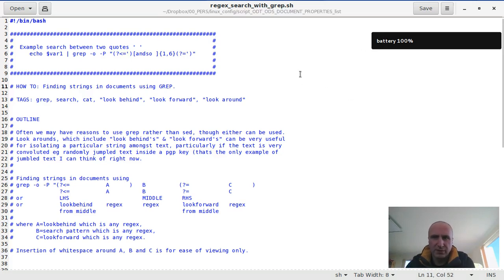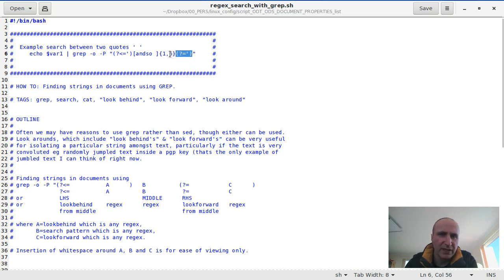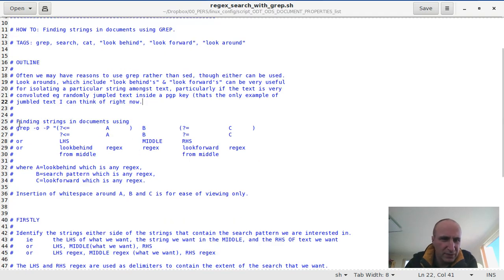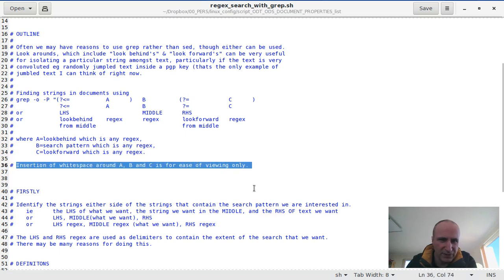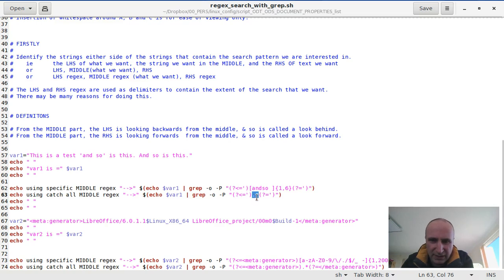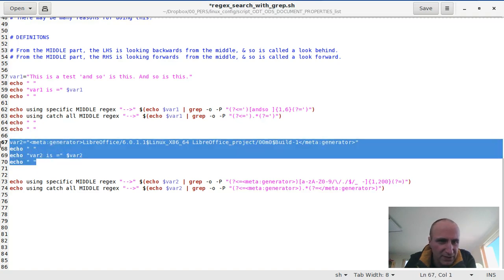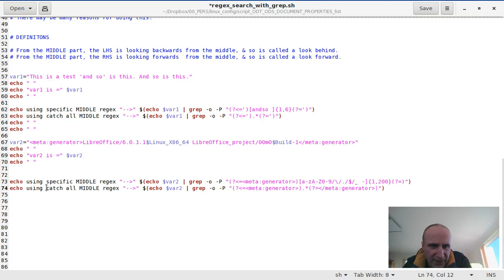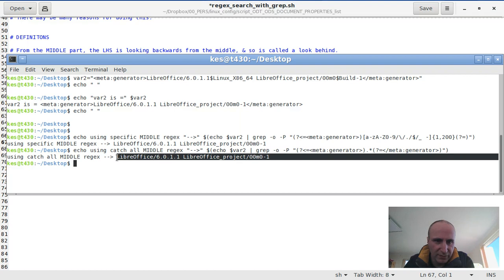Searching text using GREP. Simple explanation of LOOK BEHIND's, middle term, & LOOKAHEAD's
This video will help you get to grips with using
GREP for SEARCHING STRING's.

I could not find anything on youtube that made it very clear, in simple terms, what a look around was in terms of a grep string search, so I made this video.

This video covers lookaround's.
These are specifically
LOOK AHEAD &
LOOK BEHIND &
middle term.

Each of the above (look ahead, look behind & middle term), are search terms and can be a regex.

Text/ script used in video is posted below.

#!/bin/bash

# Replace LAB with left hand angle brackets.
# Replace RAB with right hand angle brackets.
# You tube does not allow these so I have had to substitute them out so I could post below.

#  Example search between two quotes ' '                     #
#     echo $var1 | grep -o -P "(?LAB=')[andso ]{1,6}(?=')"     #

# HOW TO: Finding strings in documents using GREP.

# OUTLINE
# Often we may have reasons to use grep rather than sed, though either can be used.
# Look arounds, which include "look behind's" & "look forward's" can be very useful
# for isolating a particular string amongst text, particularly if the text is very
# convoluted eg randomly jumpled text inside a pgp key (thats the only example of
# jumbled text I can think of right now.
# Finding strings in documents using
# grep -o -P "(?LAB=           A      )   B          (?=            C      )
#              ?LAB=           A          B           ?=            C
# or           LHS                      MIDDLE      RHS
# or           lookbehind    regex      regex       lookforward   regex
#              from middle                          from middle
# where A=lookbehind which is any regex,
#       B=search pattern which is any regex,
#       C=lookforward which is any regex.

# Insertion of whitespace around A, B and C is for ease of viewing only.

# FIRSTLY
# Identify the strings either side of the strings that contain the search pattern we are interested in.
#    ie      the LHS of what we want, the string we want in the MIDDLE, and the RHS OF text we want
#    or      LHS, MIDDLE(what we want), RHS
#    or      LHS regex, MIDDLE regex (what we want), RHS regex

# The LHS and RHS regex are used as delimiters to contain the extent of the search that we want.
# There may be many reasons for doing this.

# DEFINITONS

# From the MIDDLE part, the LHS is looking backwards from the middle, & so is called a look behind.
# From the MIDDLE part, the RHS is looking forwards  from the middle, & so is called a look forward.

var1="This is a test 'and so' is this. And so is this."
echo " "
echo "var1 is =" $var1
echo " "

echo using specific MIDDLE regex "--RAB" $(echo $var1 | grep -o -P "(?LAB=')[andso ]{1,6}(?=')")
echo using catch all MIDDLE regex "--RAB" $(echo $var1 | grep -o -P "(?LAB=').*(?=')")
echo " "
echo " "

var2="LABmeta:generatorRABLibreOffice/6.0.1.1$Linux_X86_64 LibreOffice_project/00m0$Build-1LAB/meta:generatorRAB"
echo " "
echo "var2 is =" $var2
echo " "

echo using specific MIDDLE regex "--RAB" $(echo $var2 | grep -o -P "(?LAB=LABmeta:generatorRAB)[a-zA-Z0-9/\/./$/_ -]{1,200}(?=)")
echo using catch all MIDDLE regex "--RAB" $(echo $var2 | grep -o -P "(?LAB=LABmeta:generatorRAB).*(?=LAB/meta:generatorRAB)")